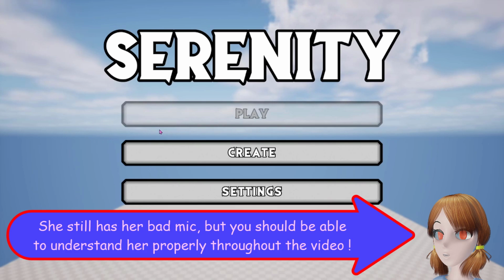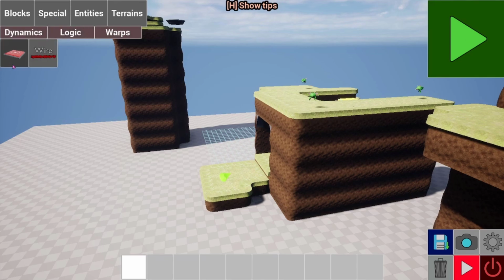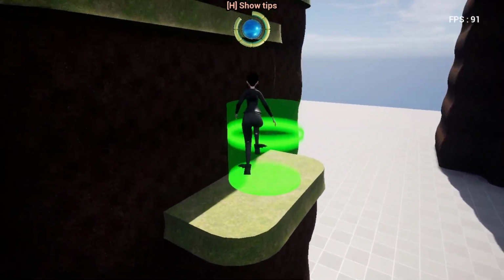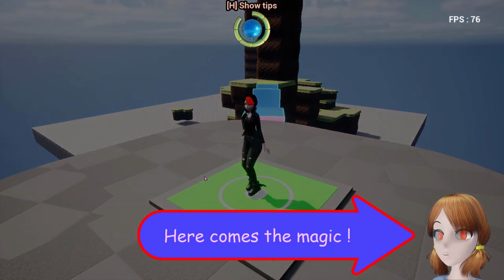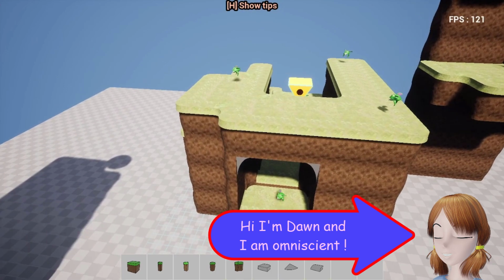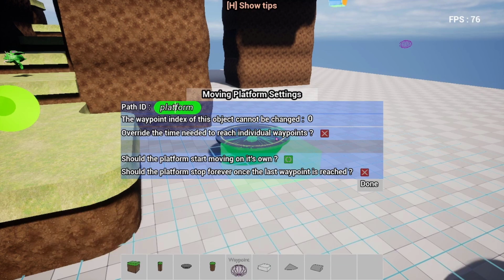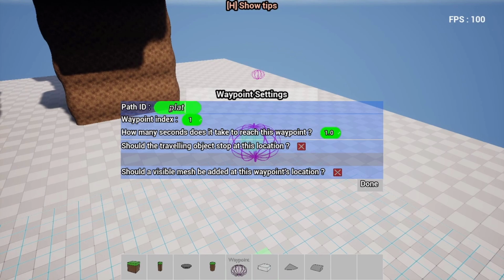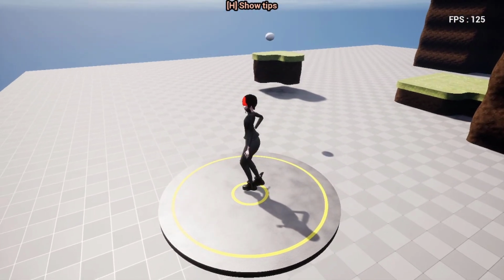Serenity : 3D Platformer Level creator/editor ! Share your levels with your friends !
Hello there ! In this video I present to you my side project SERENITY ! A 3D platformer level creator/editor based on my main project EMPYREAN !
Become a tester or come take a peak in the Discord server !
We need testers and overall feedbacks ! So please consider joining if you'd like to see this project grow !

Absolutely awesome video Watermark drew by u/knighturai